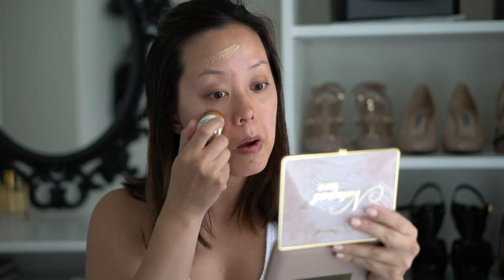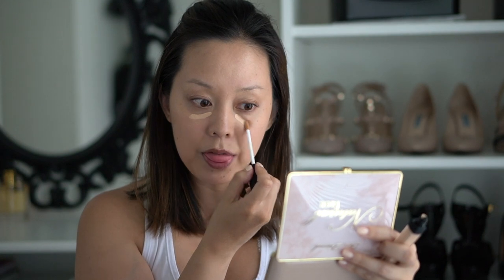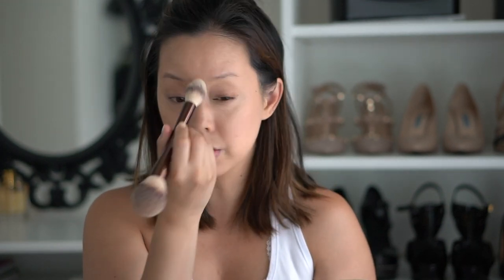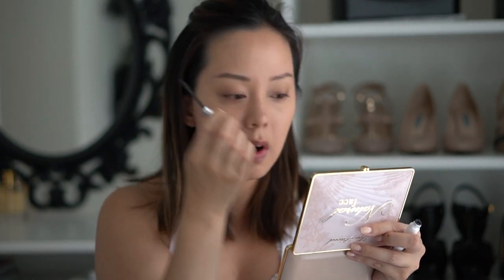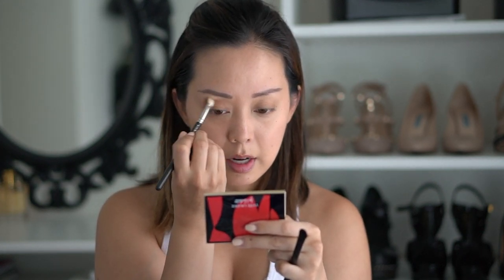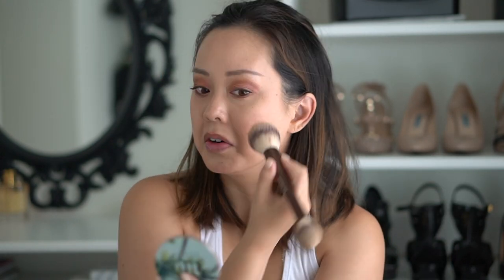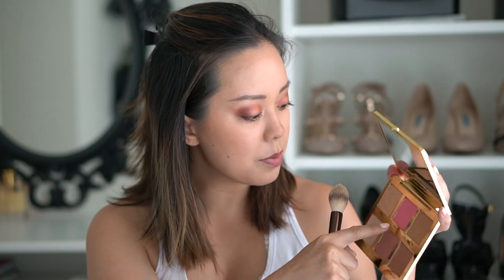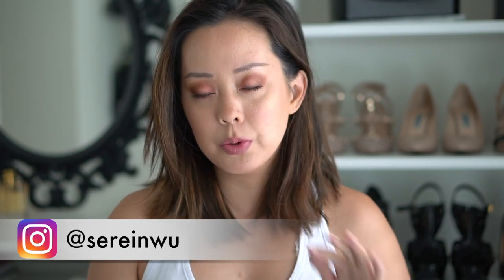TESTING NEW MAKEUP HIT OR MISS???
Hi Guys! Today I'm testing new makeup is it a hit or a miss? Full face testing new makeup launches from Estee Lauder x Violette fr , NARS, Hourglass, Too Faced, Urban Decay, and the new glossier lash slick mascara. Leave it to Glossier to reinvent the mascara. Help me decide what was a hit and what was a miss as I get ready on camera playing with new products.

PRODUCTS MENTIONED
NARS Natural Radiant Long-wear Foundation in santa fe

Heated Lash Curler

MY FILMING EQUIPMENT